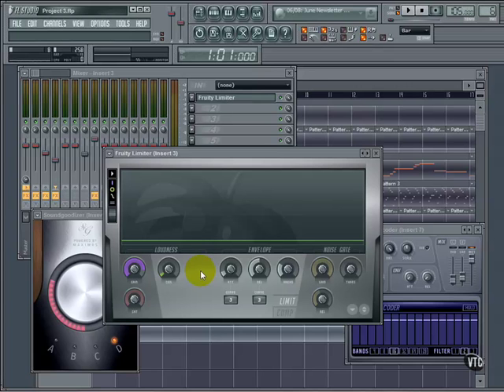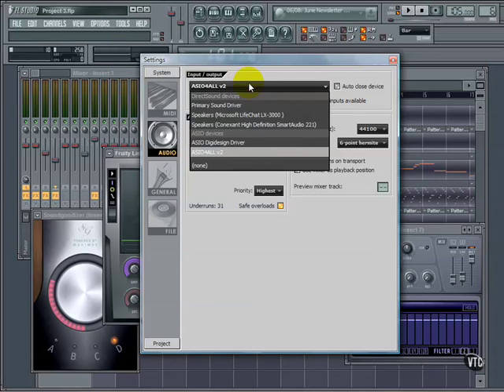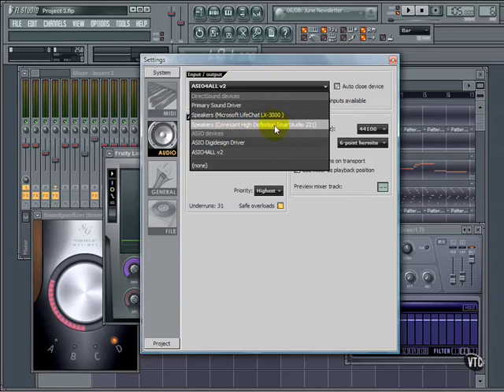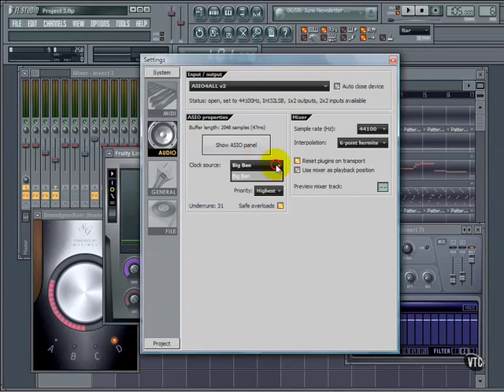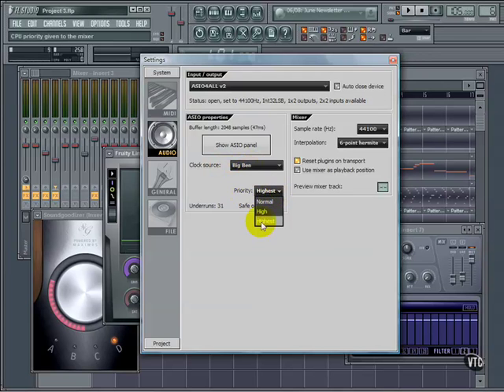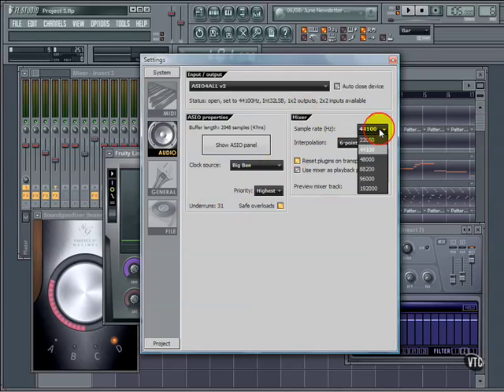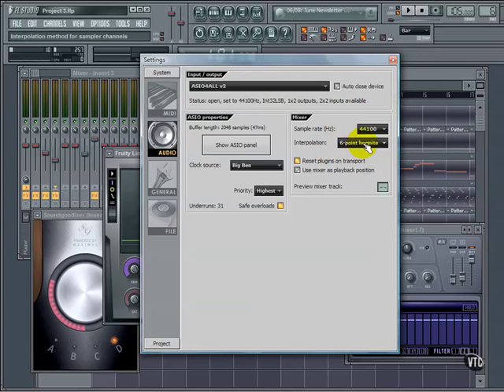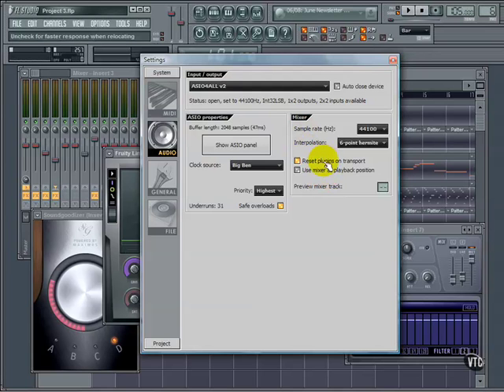FL STUDIO Tutorial System Settings for Sound 2 of 3